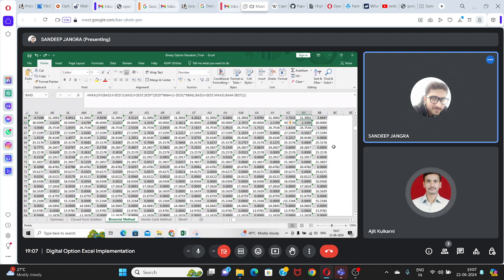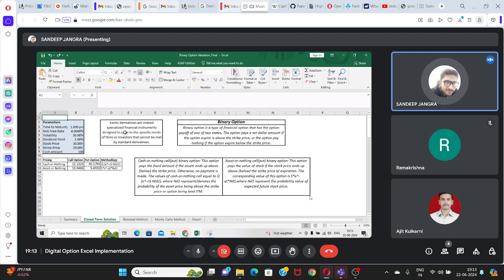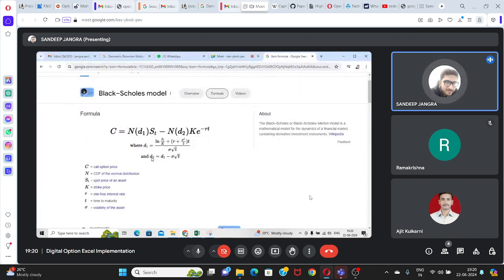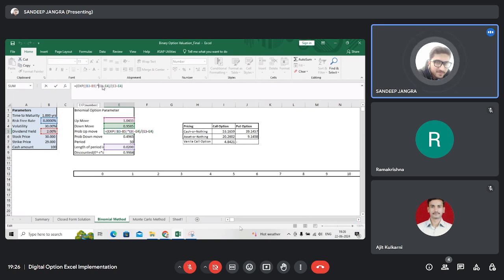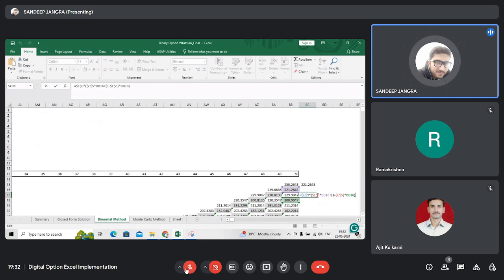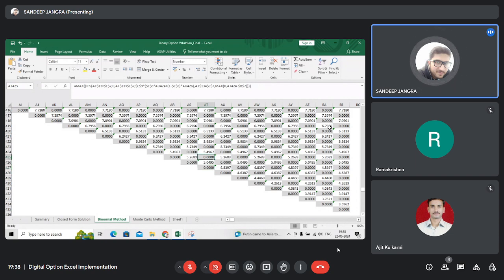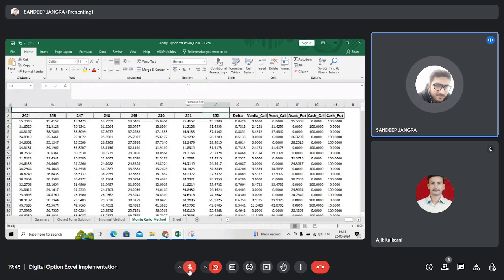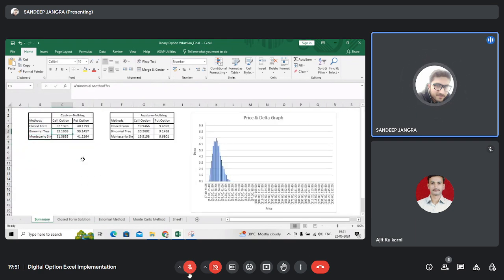Digital Option Pricing Excel - Sandeep Jangra